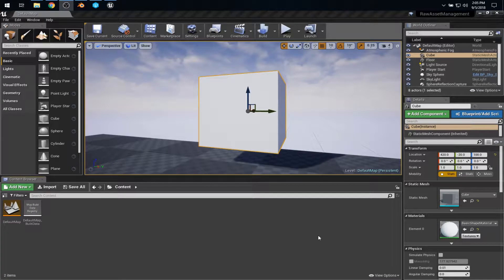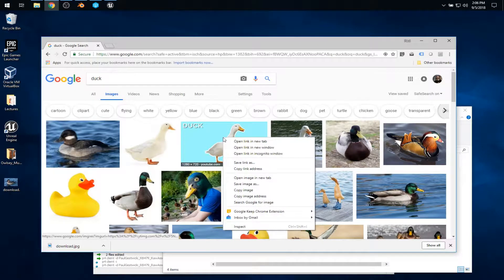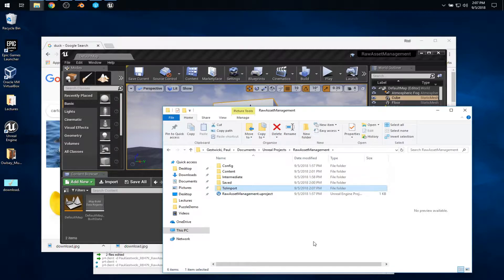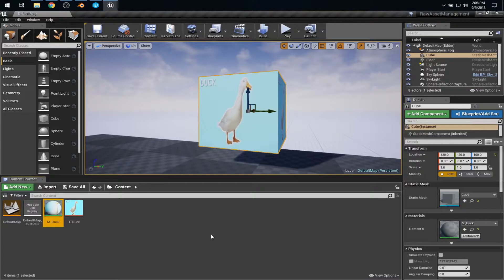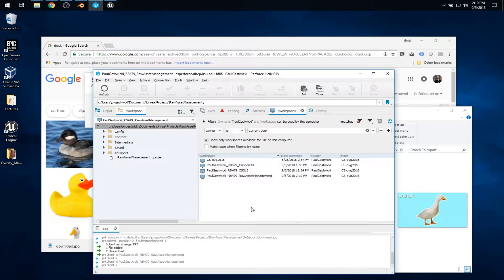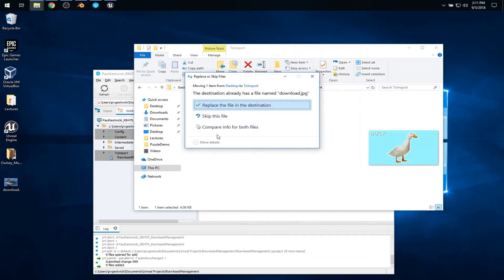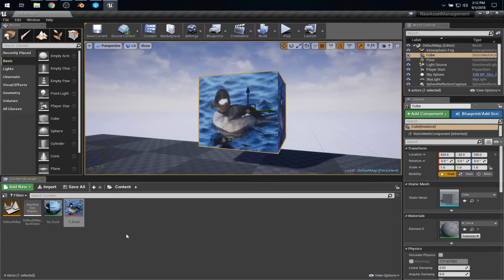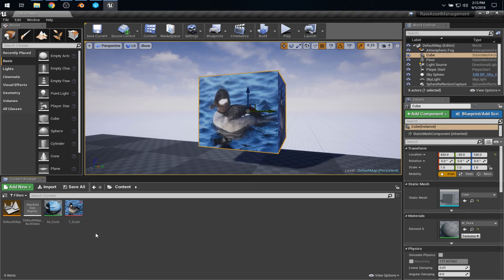Managing raw assets in UE4 using a "To Import" folder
In this video, I demonstrate how using a "To Import" folder in an Unreal Engine 4 project can make it easy to manage raw asset files. The "To Import" folder is tracked in version control so that artists can easily modify source files, and then developers can reimport those changes into the game. This particular example uses a Perforce depot for version control.